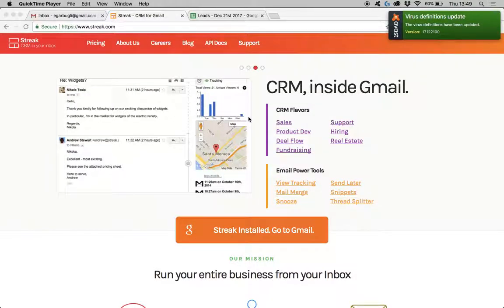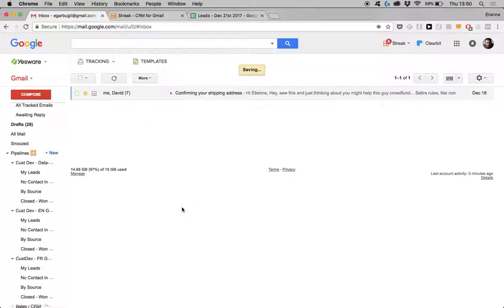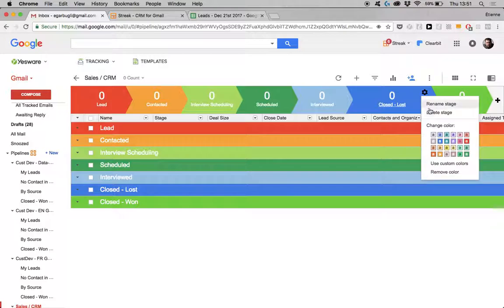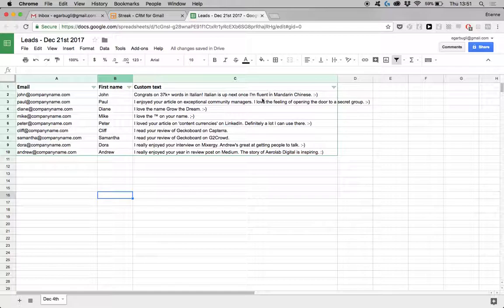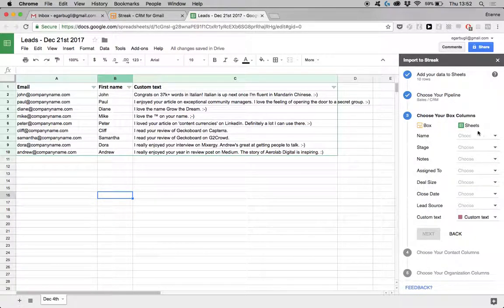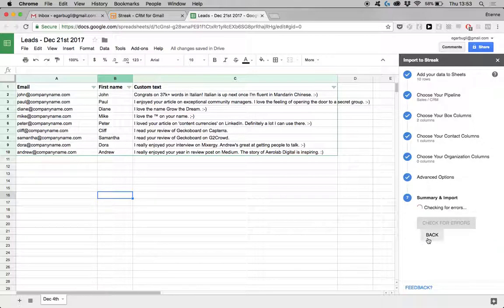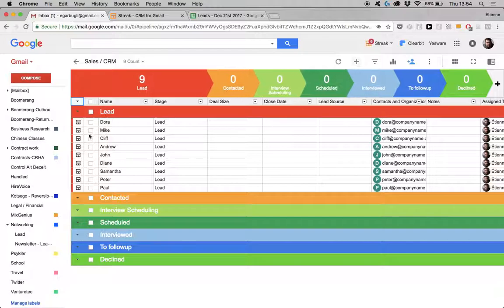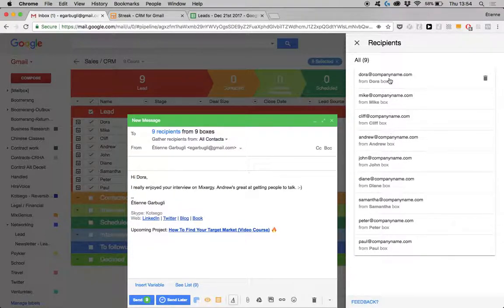How to Get Customer Interviews with Cold Emails Using Streak CRM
Part of a Series on Getting B2B Customer Interviews with Cold Emails